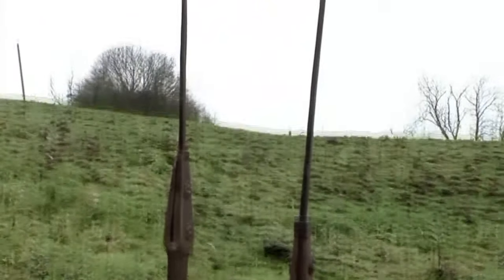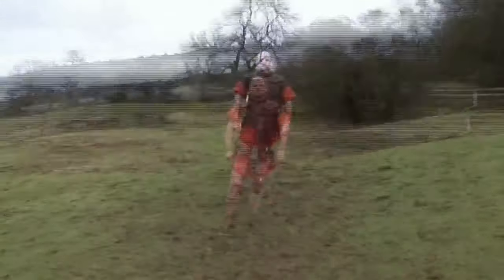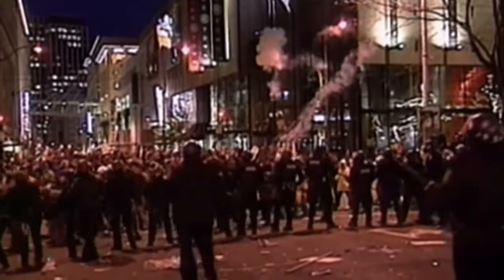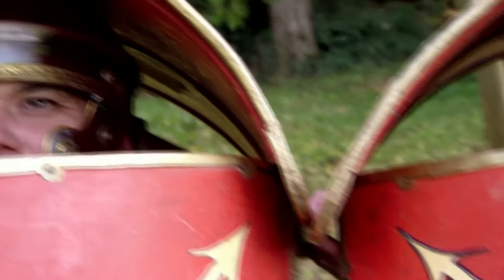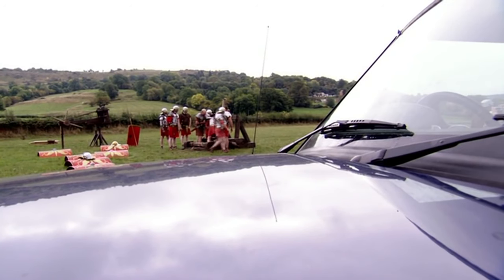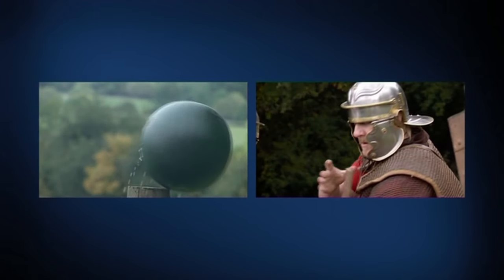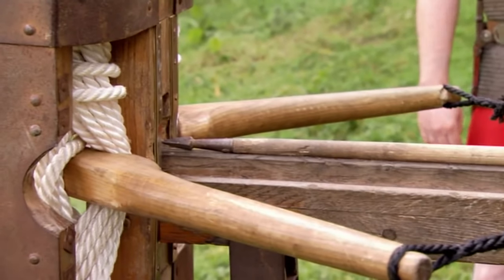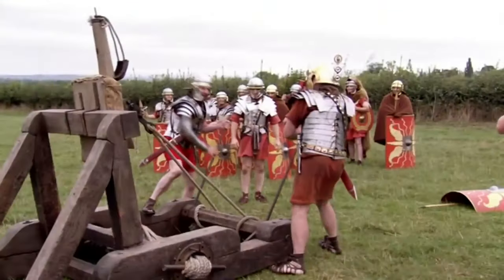Understanding The Roman Army: An Insight Into Incredible Technology & Tactics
Over 2000 years ago the Roman army was the best equipped army in the world. Architects across the Roman empire had mastered the art of manipulating stone and concrete while the Roman military leaders and engineers have fashioned metal and wood to create devastating weapons of war. They fashioned a close, fearsome sword called the Gladius which was double edged with a sharp point used for stabbing and thrusting. Then for long range combat, their spear, called a pilum, could cause havoc from a distance.

Roman armies were also super succesful due their intelligent tactics. From creating testudo's, latin for Tortoise, they'd bunch together and lock their shields in formation to create a protective screen, a formation as effective in attack, as it is in defence. The combination of technology and tactics makes the Roman army one of the best examples of a fighting force in history.